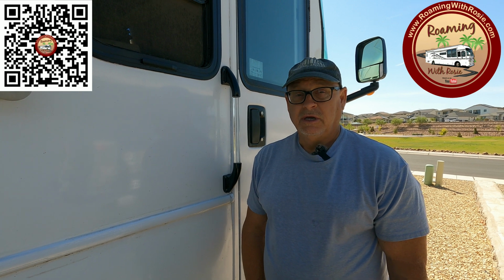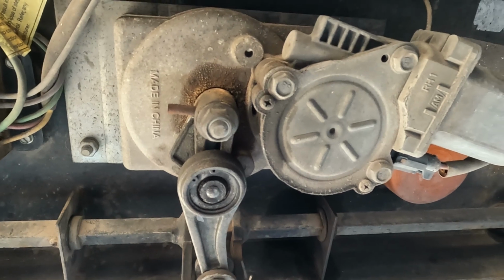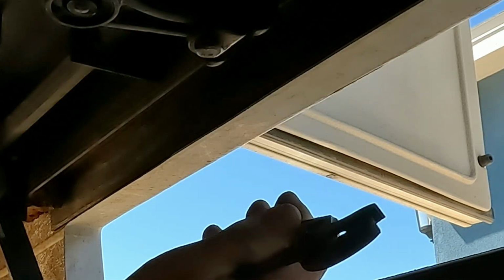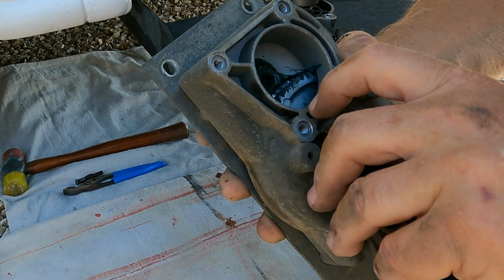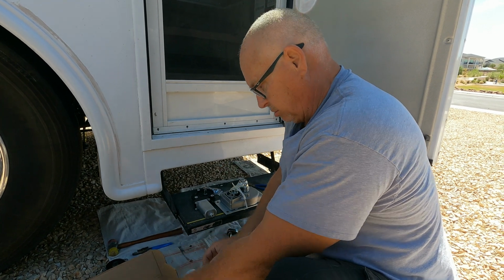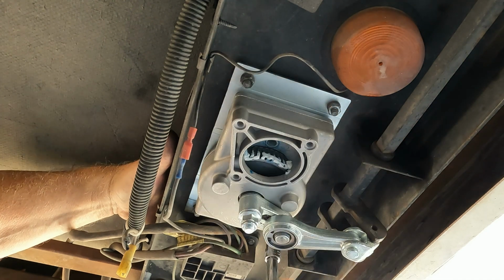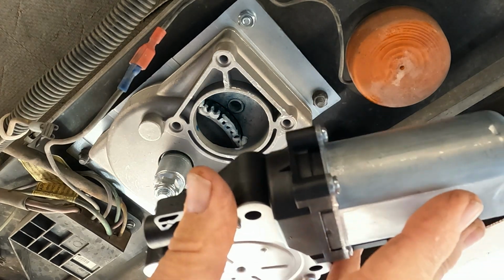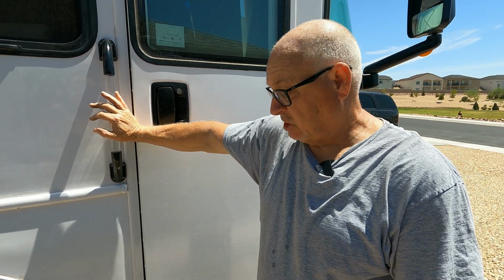Easy DIY - Replace The Motor & Gear Box Assembly On Your Electric RV Steps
How to Replace the Gear Box Assembly & Motor for your Automatic RV steps . In this video, I'll show you how to get your RV or Motorhome Electric Steps working again. Need to purchase this item for your RV? This brand beat everyone else's price. This is the unit that fit my RV. Use your RV manual for part # for your Motorhome or RV

We're Jamie & Linda, living the RV Lifestyle, Roaming America in Our 2006 Alfa See Ya Motorhome, Rosie. Budget friendly adventures, RV Maintenance & Motorhome Upgrades. We live a Location Independent Lifestyle, Working From Wherever We Are. Collecting Memories Instead of Things!

💕Love The Information You Got From This Video? Consider Dropping Something Into Our 💲 Tip Jar Above to Support Roaming With Rosie! Thank you!

🛒Please consider supporting Roaming With Rosie. SHOP WITH ROSIE ON AMAZON For Your Everyday Purchases

Links In This Episode:
RV Gear Box Linkage with Motor Compatible with Lippert Kwikee Electric RV Steps 28, 31, 37 and 39 Series Electric Steps Camper Steps & Gear Box Linkage with B Power Kit Replace 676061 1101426
Use this link to get started
Lucas Oil 10533 White Lithium Grease - 8 oz. Squeeze Tube

🧥 Ororo Heated Outerwear
Featured In Episode "Heated Outerwear":

🧭 RV Life Pro (Includes RV COMMUNITY Forums & RV Trip Wizard)